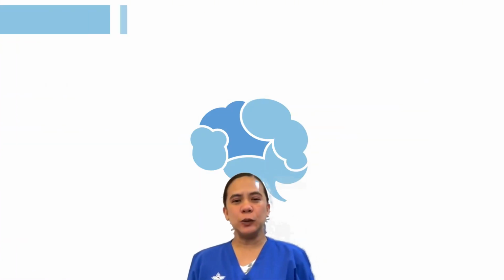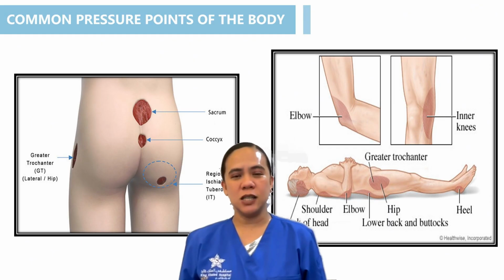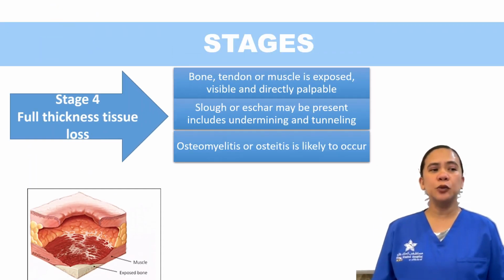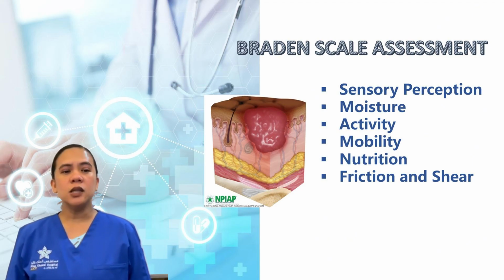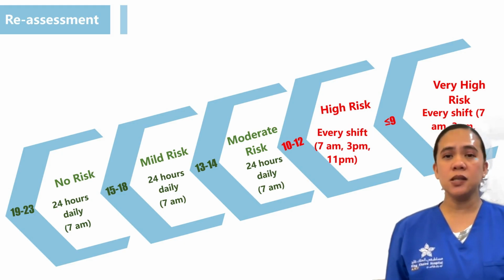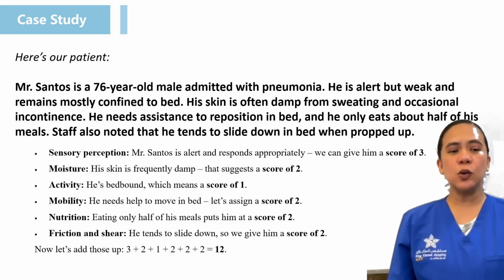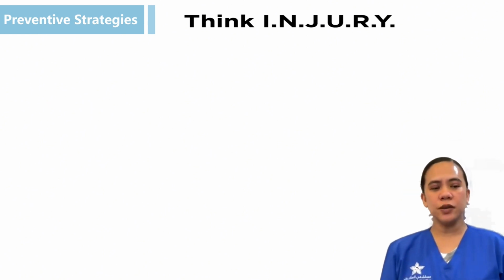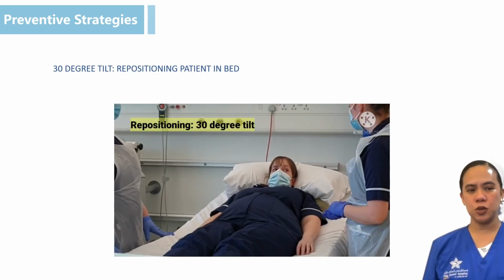PRESSURE ULCER BY NOVYLEN